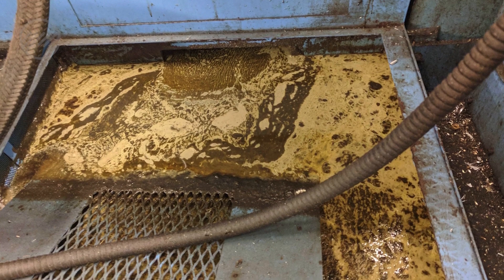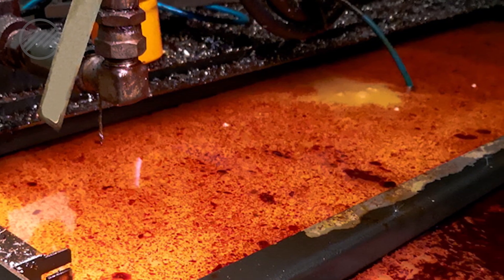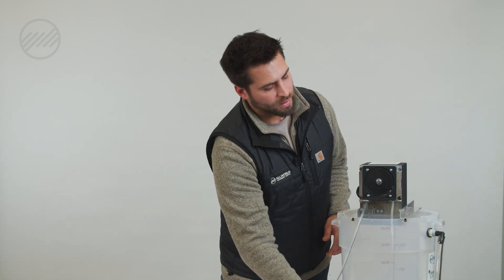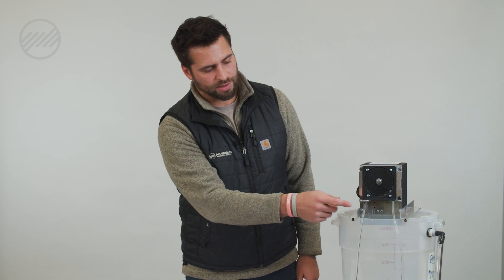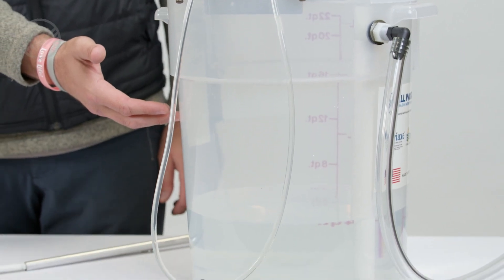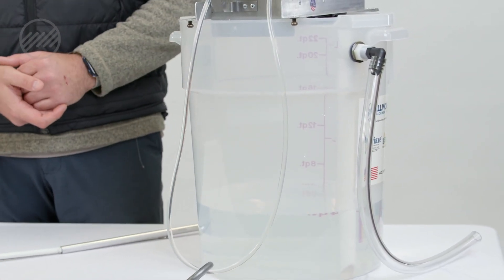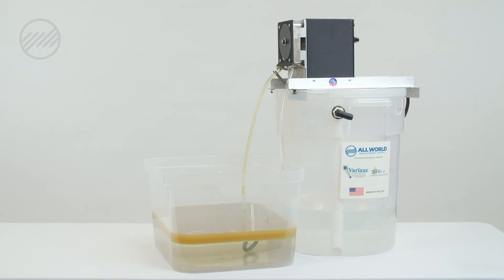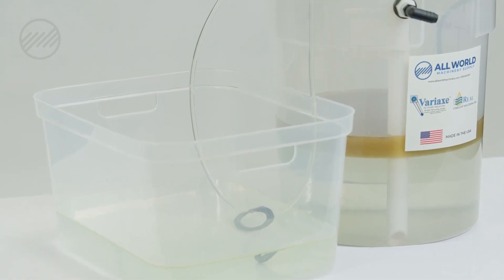Remove Tramp Oil from Your Coolant Sump Tank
Coolant sump tanks can host problems like overflow, fungus, bacteria, and mold from unwanted tramp oil. Oil skimmers work effortlessly to continuously remove tramp oil, keeping your tank clean of chips, fines, contaminants, and odors, so that your machine tool and components have longer life and efficiency.

0:40 - Identifying your needs
1:34 - Features, uses, and improvements
2:38 - Benefits of the Variaxe Oil Skimmer
3:05 - Working example

Contact All World today for a free consultation and demonstration on your tank.